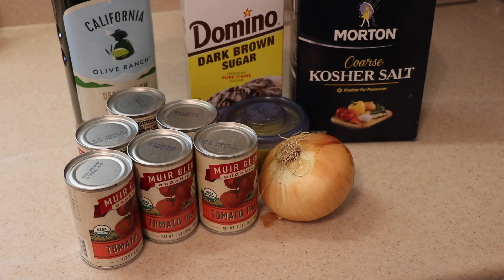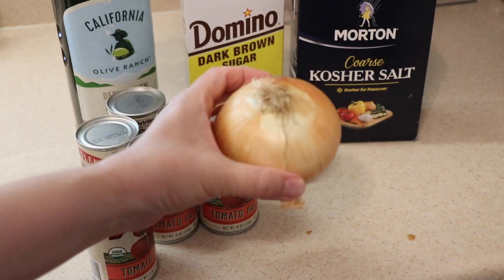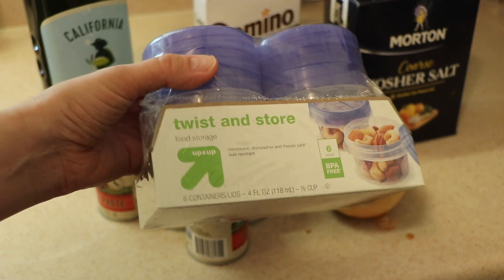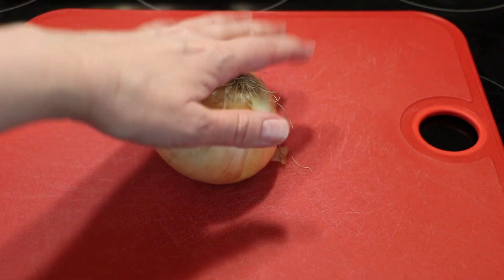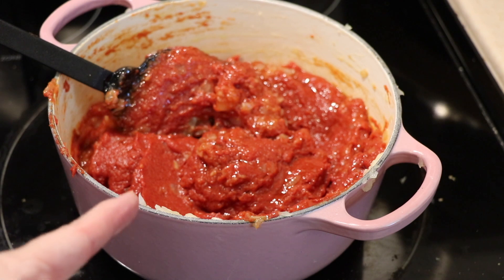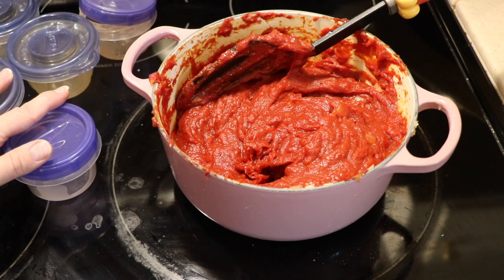The Best Pizza Sauce I've Ever Made! Pizza Hack Part 1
Pizza Hack Part 1: Making Sauce & Storing It in Small Containers in the Freezer.  This sauce will make about 18 personal sized thin crust pizzas.
6 cans of Muir Glen Tomato Paste
1 medium Onion
Olive Oil
Salt
Brown Sugar

Karrie